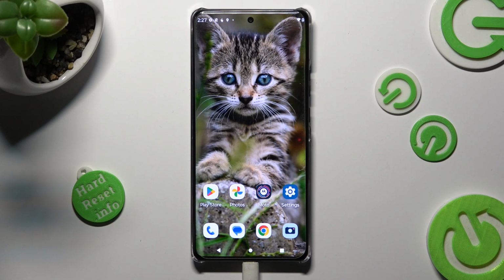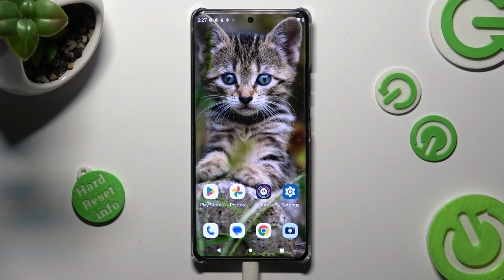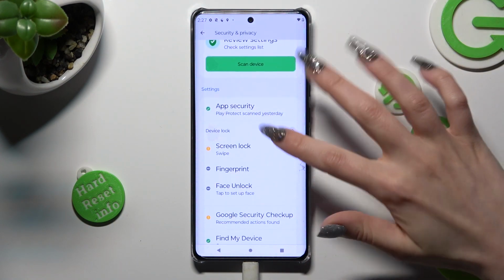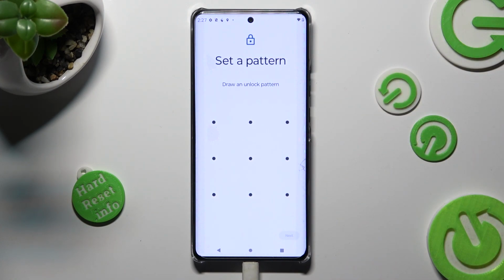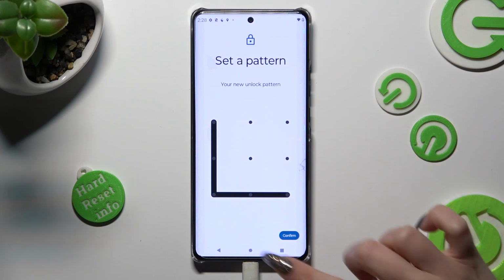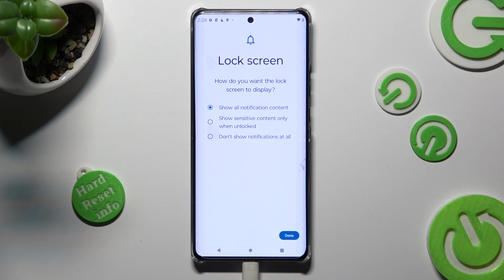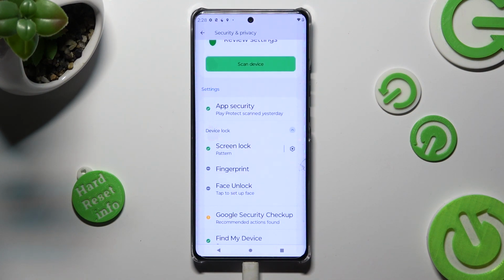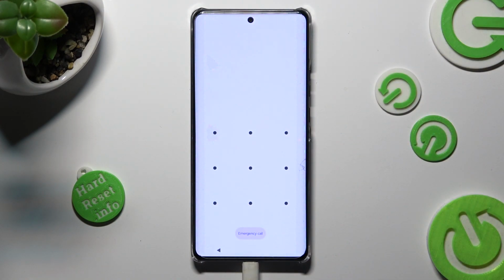How To Add Screen Lock To Motorola Edge 40 Pro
If you wish to lock you're Motorola Edge 40 Pro, this video could be crucial. Just follow our comprehensive video tutorial, and you can learn how to do it step by step. We sincerely hope that this guide has been helpful to you. Your support greatly motivates us to create more informative guides for you!

How To lock Motorola Edge 40 Pro ?
How to add lock screen to Motorola Edge 40 Pro ?
How To Configure lock screen for Motorola Edge 40 Pro ?
How to add pattern lock to Motorola Edge 40 Pro ?